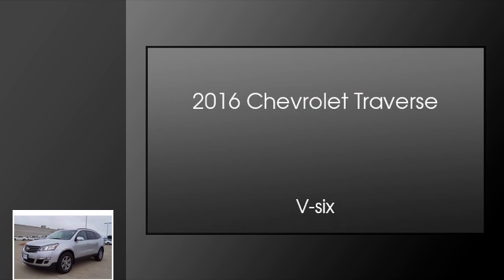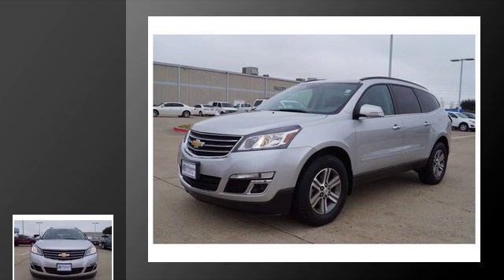2016 Chevrolet Traverse